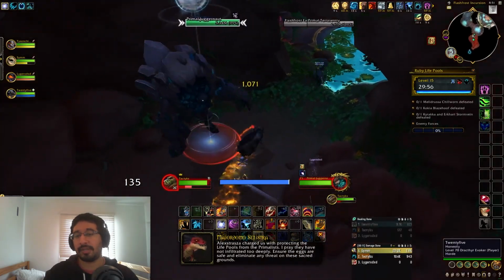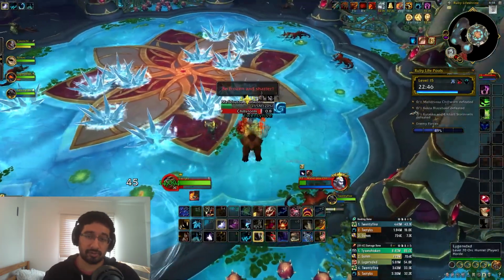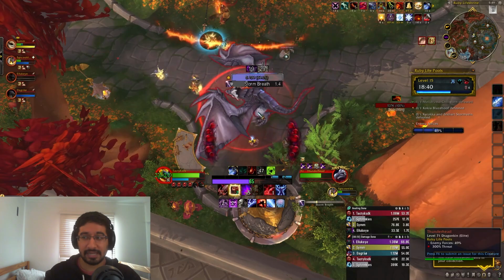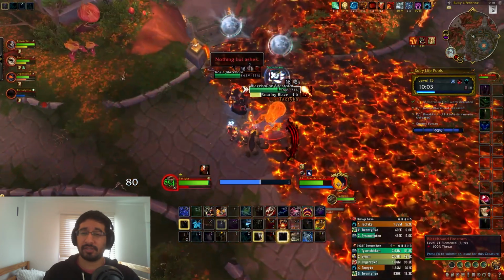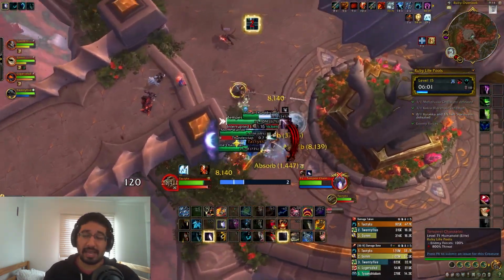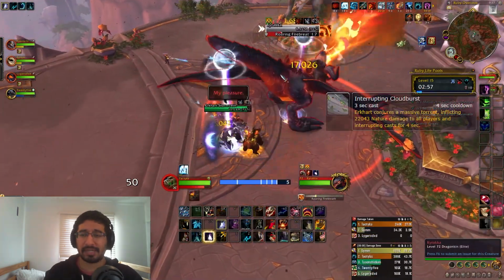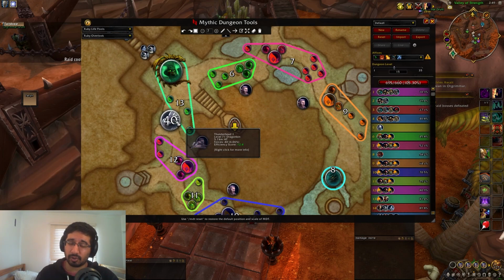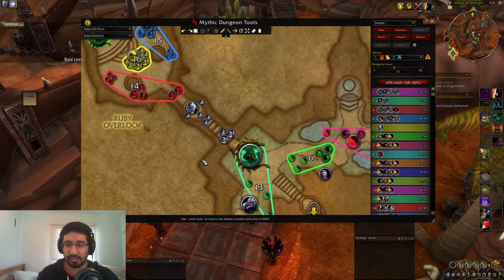RUBY LIFE POOLS M+ Guide and Full Dungeon Walkthrough | Dragonflight Season 1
I continue my M+ guide series for DF S1, this time looking at Ruby Life Pools, including things like important interrupts, stops, purges, and dispels, boss mechanics and how to handle them, as well as a simple and easy to execute Thundering route that is great for PUGs.

0:00 Infusion Chambers Trash
2:34 Melidrussa Chillworn
4:10 Ruby Lifeshrine Trash
8:35 Kokia Blazehoof
11:08 Ruby Overlook Trash
13:50 Kyrakka and Erkhart Stormvein
16:04 Simple PUG Friendly Thundering Route